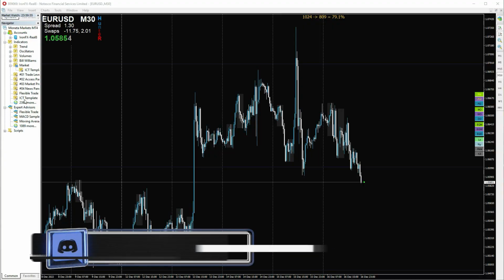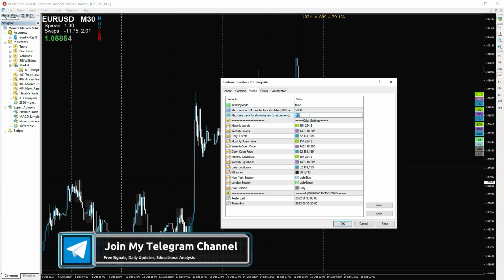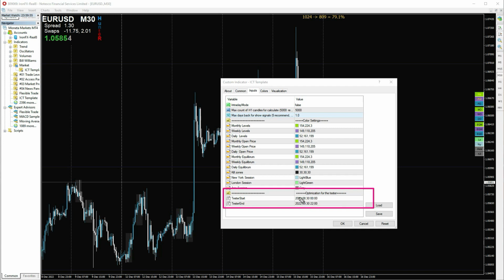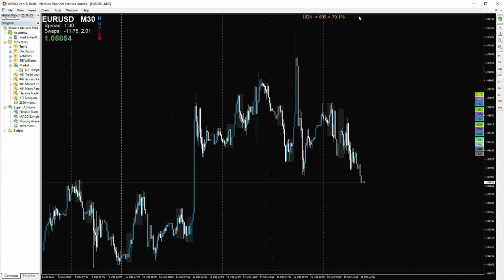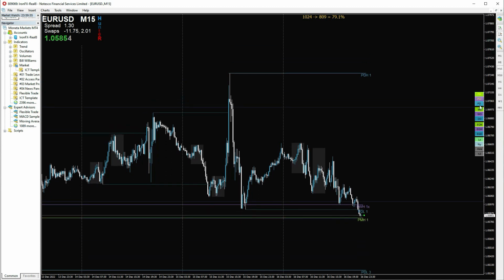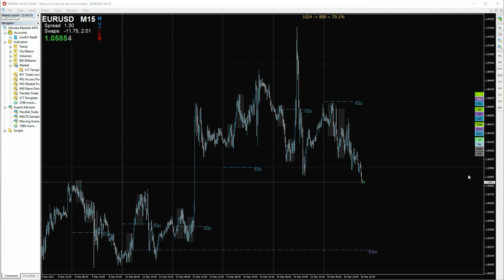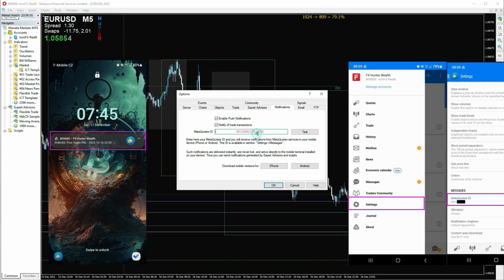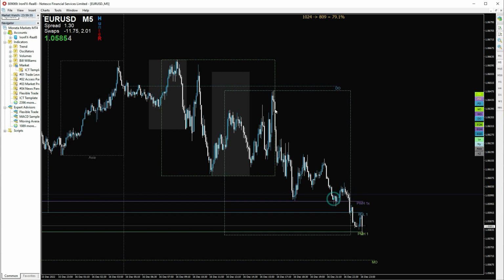ICT TEMPLATE FOR MT4 I BEST MT4 INDICATOR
In this video, I show you how to use the Complete ICT Template Indicator to visualize external liquidity PD arrays and send mobile push notifications when these levels are reached.
Daily separators and all other elements are synchronized with the New York time. PD Arrays are coded in the chart buttons so they can be quickly shown. Default colors are well visible with the black background charts, but the ability to change the colors of the elements to your own is of course included.

Sessions and ICT Kill zones
LO - London Session
NY - New York Session
Asia - Asia Session
LOKZ - ICT London Kill zone
NYKZ - ICT New York Kill zone

PD Arrays
PMH/L - Previous Month Highs/Lows
PWH/L - Previous Week Highs/Lows
PDH/L - Previous Day Highs/Lows

Opening prices
DO - Daily Open

Equilibrium
EQM - Monthly Equilibrium
EQW - Weekly Equilibrium
EQD _Daily Equilibrium
Are you looking for a performance-based indicator template that can be used to monitor the performance of your MT4 trading platform? If so, then you may be interested in this ICT Template for MT4.

This ICT Template for MT4 can be used to monitor the performance of your MT4 trading platform, and it uses indicators that are performance-based. It's ideal for use with MT4 platforms like MetaTrader 4. So if you're looking for a performance-based indicator template that can be used to monitor the performance of your MT4 trading platform, then you may want to check out this ICT Template for MT4!